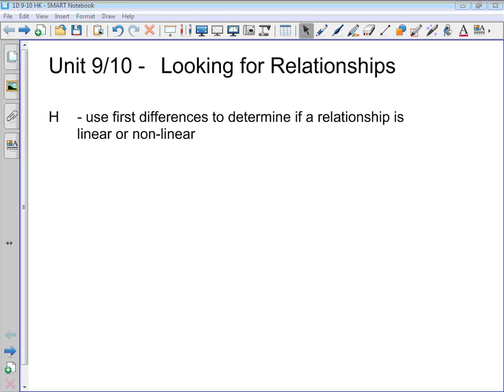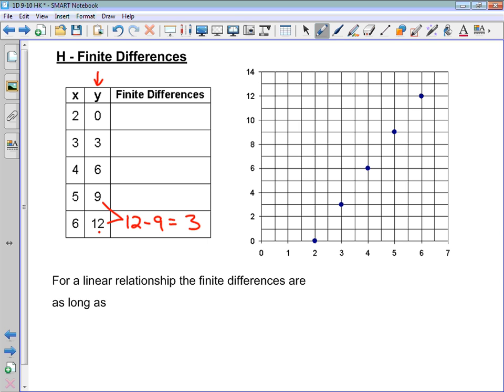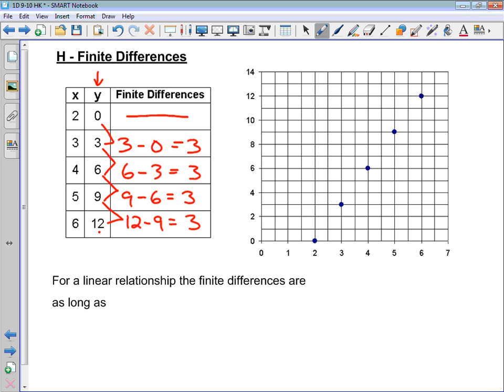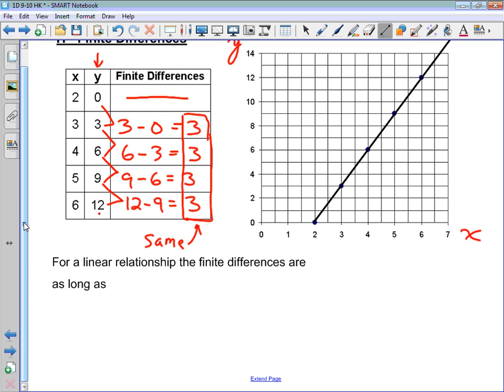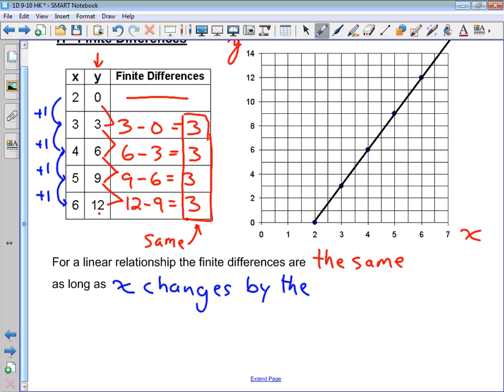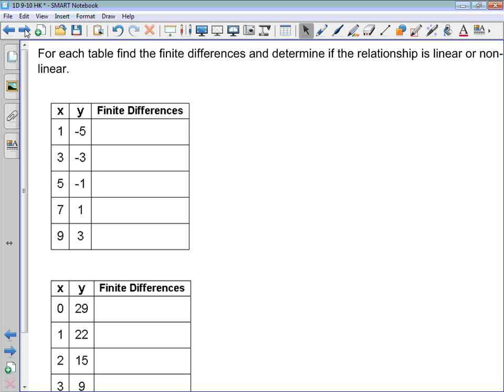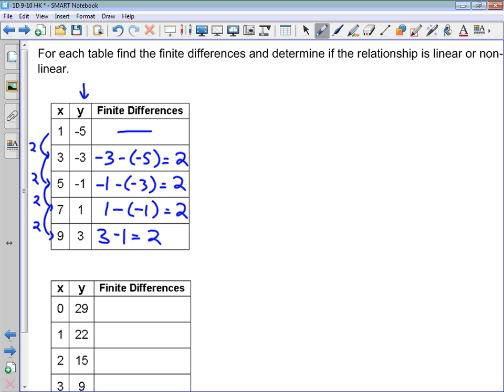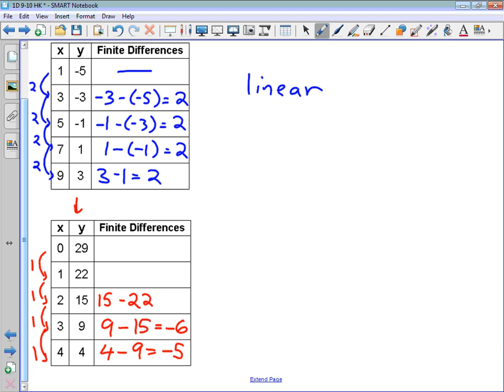1D 7-8 G Finite Differences